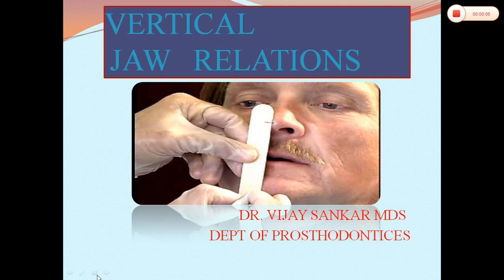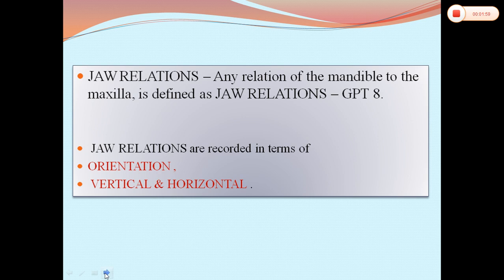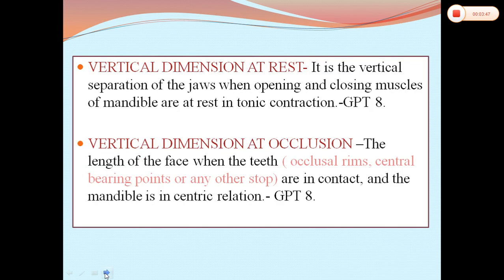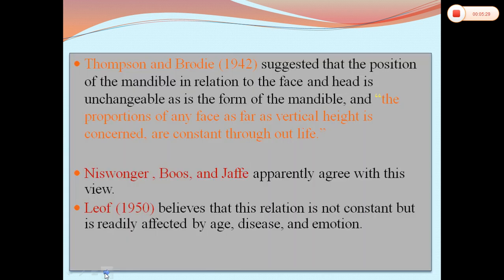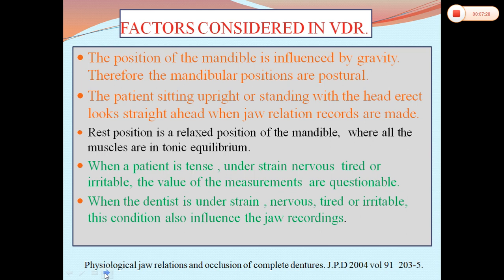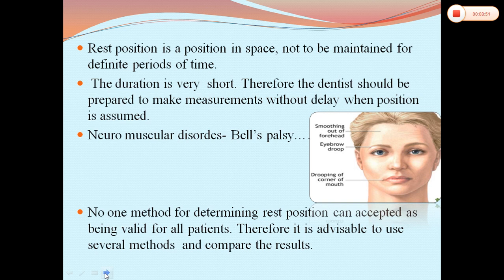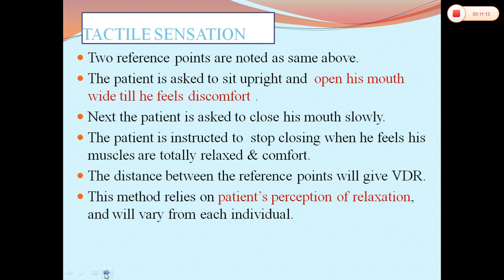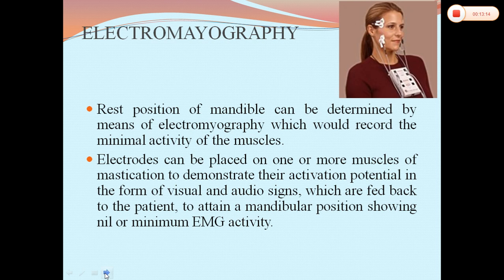Vertical jaw relations part1/Dr.Vijayashankar Yadav/20-6-2020